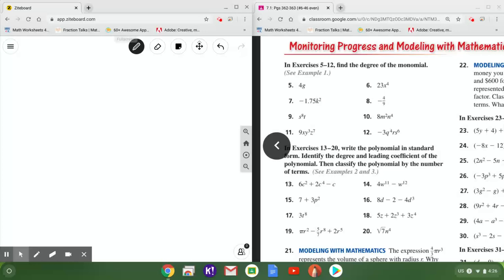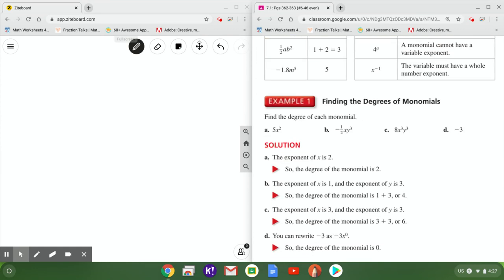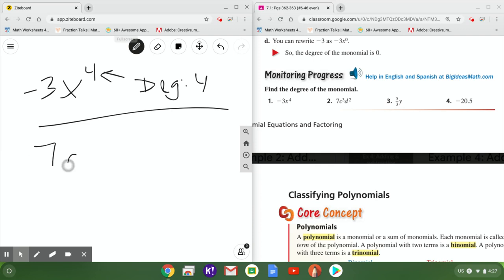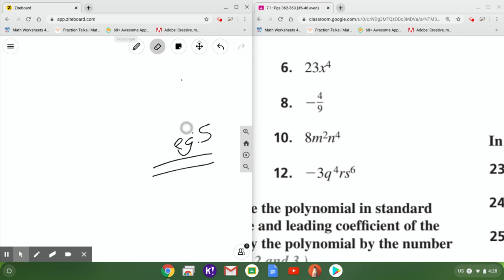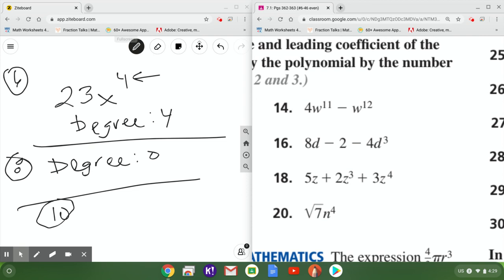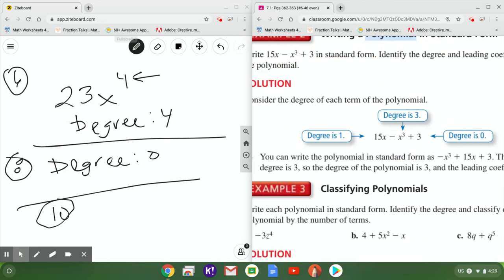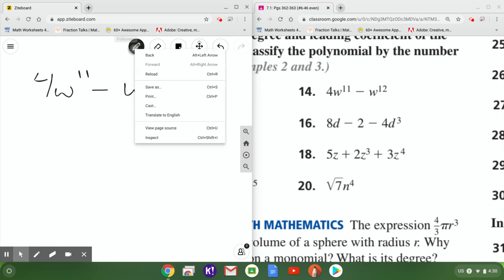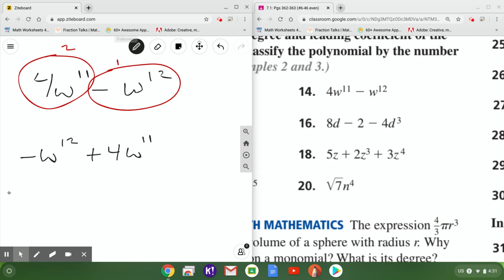Algebra HW Help, 7.1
Degrees and Standard form of Polynomials